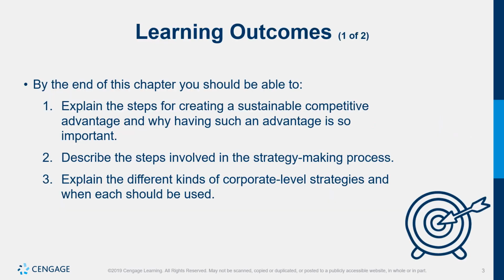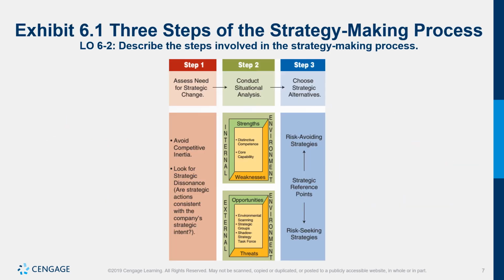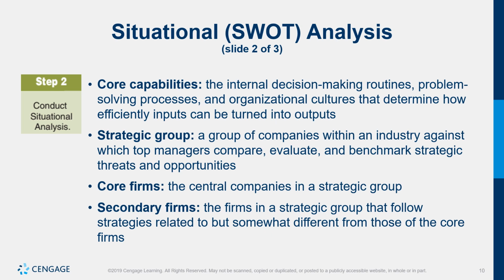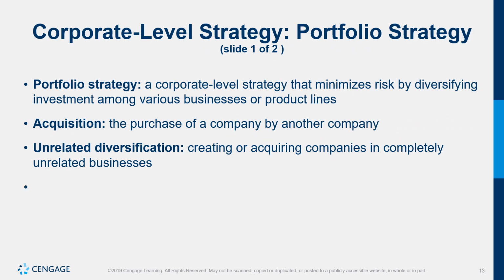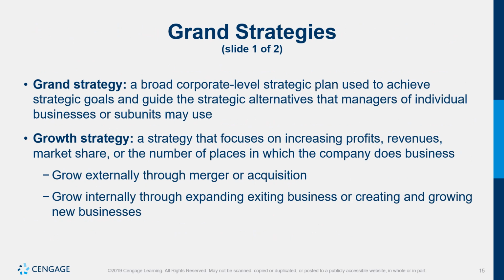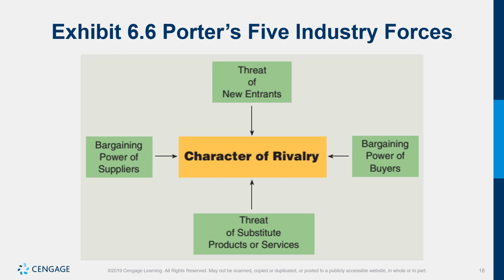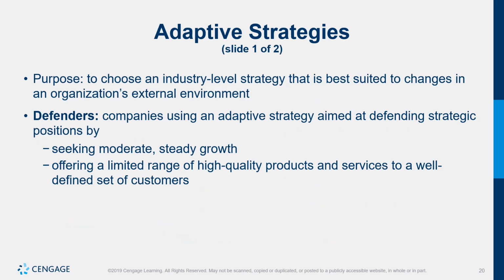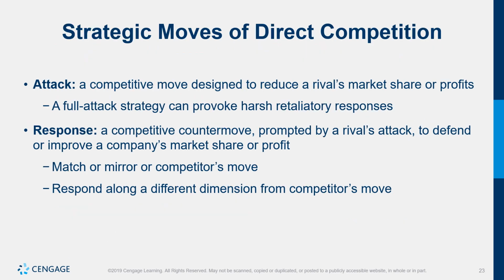Prof K Lecture Chapter 6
MGMT Chapter 6 - Organizational Strategy